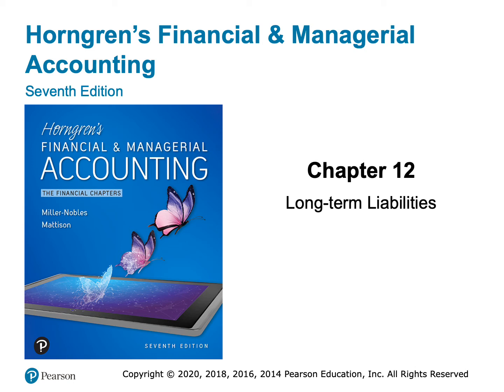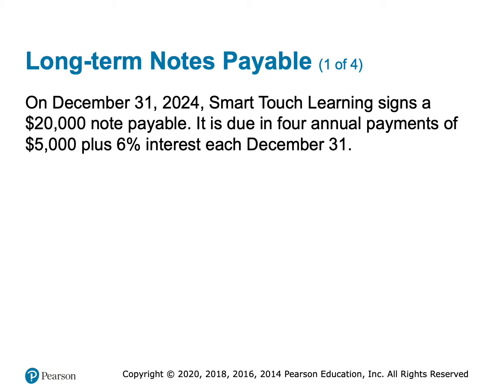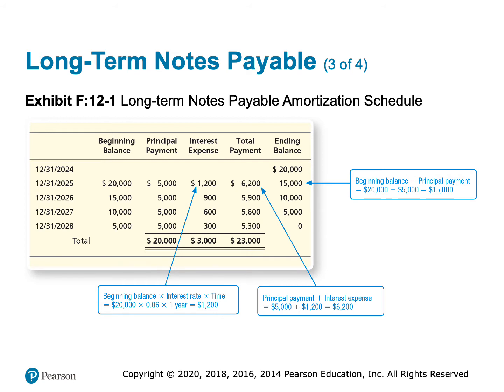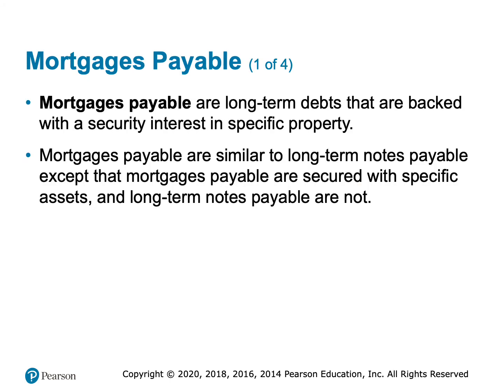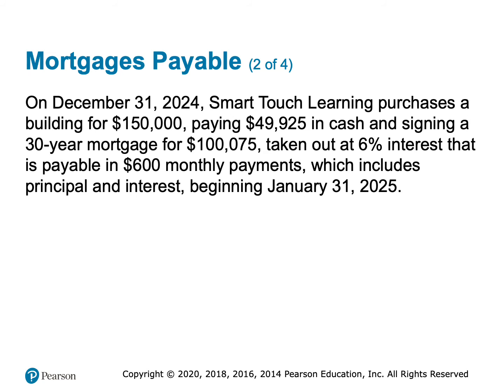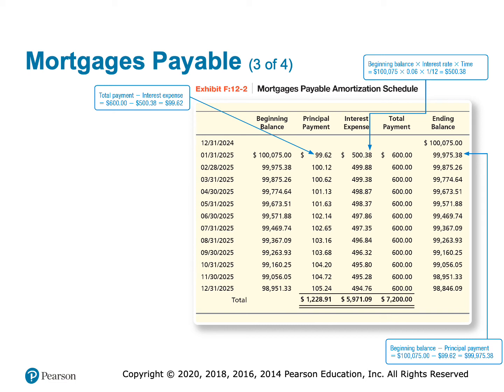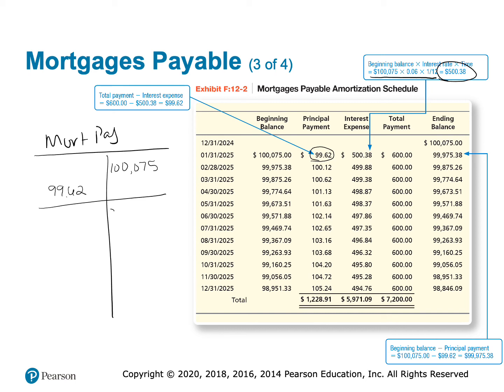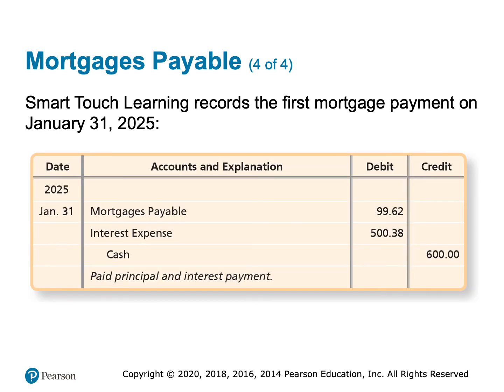Chapter 12•Long-Term Liabilities•Part 1•LO1•Jaye Simpson